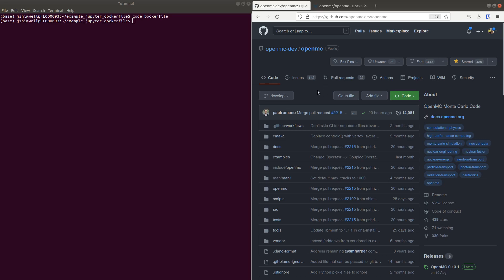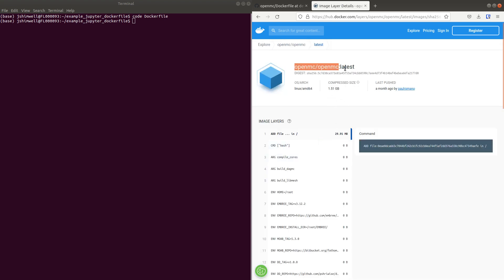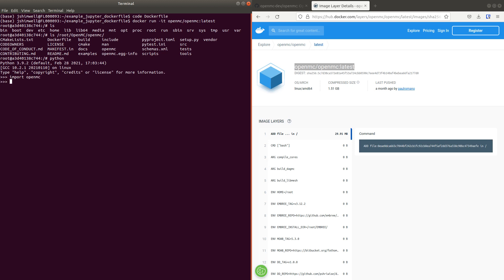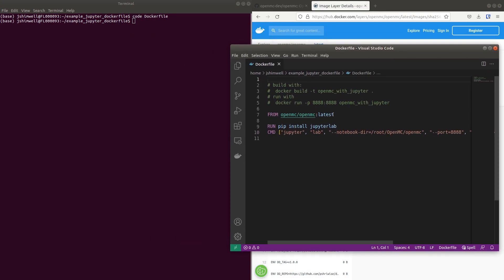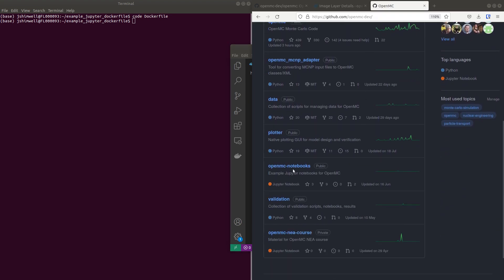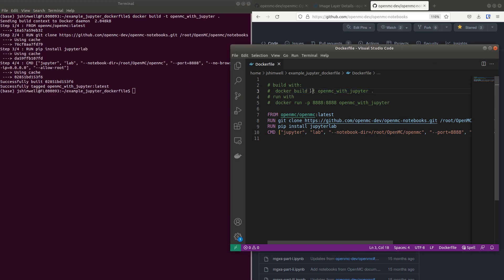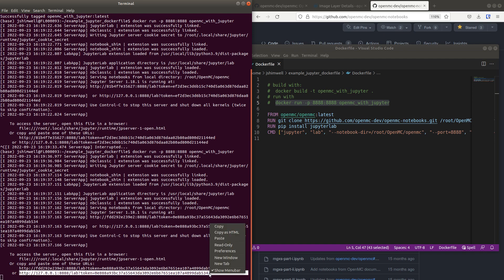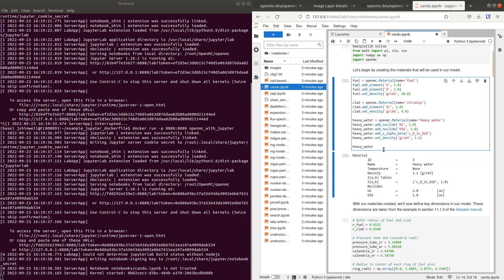Adding Jupyter Lab to the OpenMC Docker image.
The standard OpenMC dockerfile doesn't include Jupyter, this video shows you how to add Jupyter to the Dockerfile so that the OpenMC notebooks are easier to run